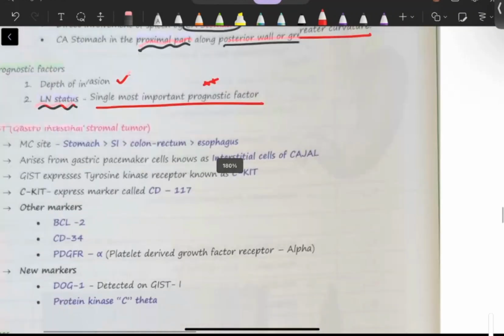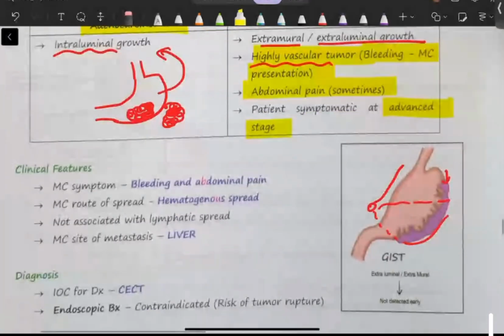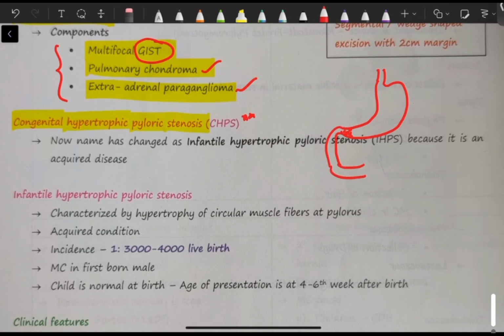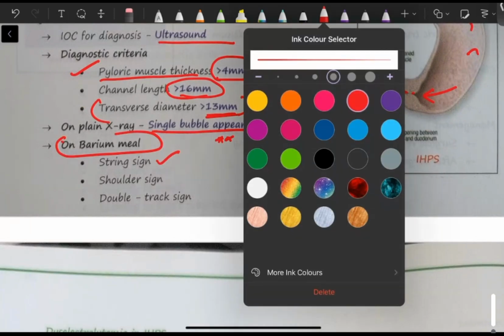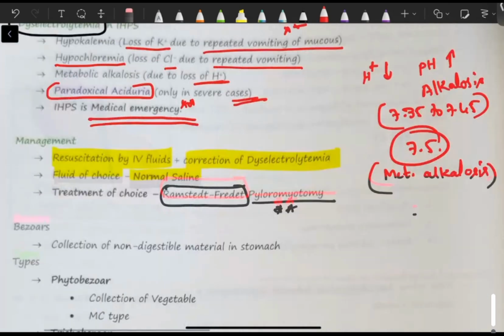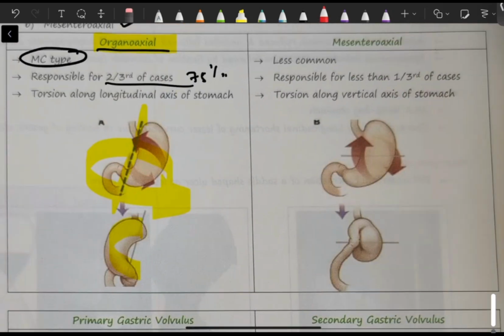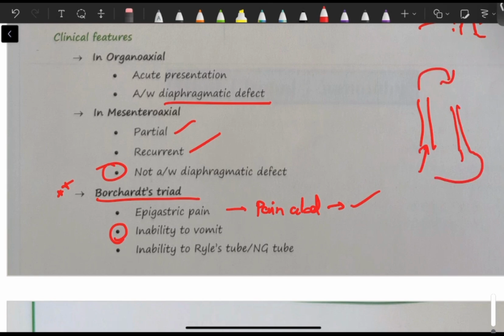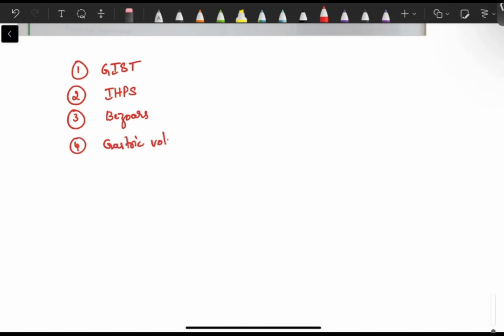Disease of Stomach Part-3